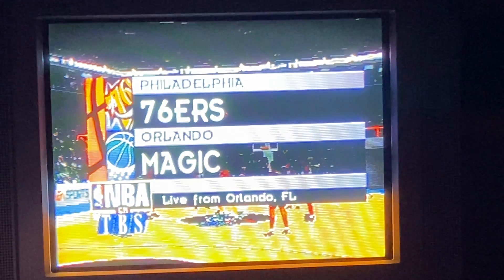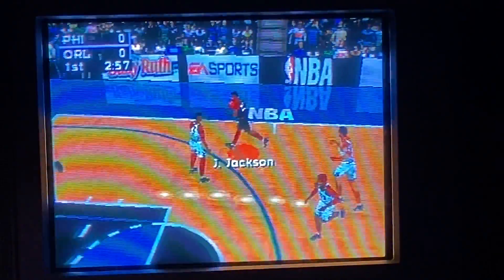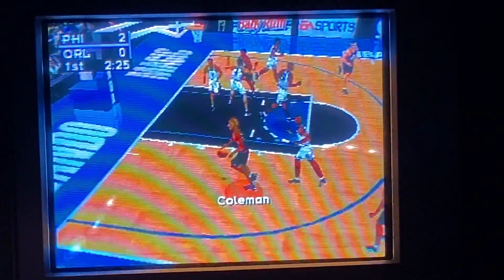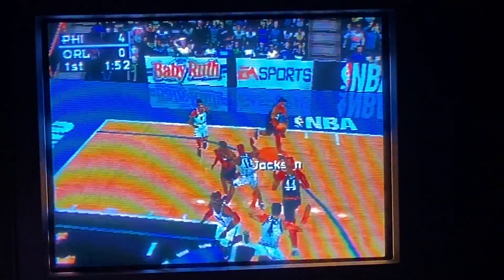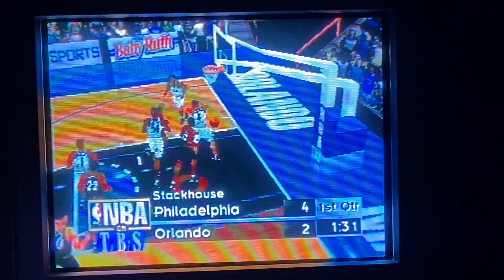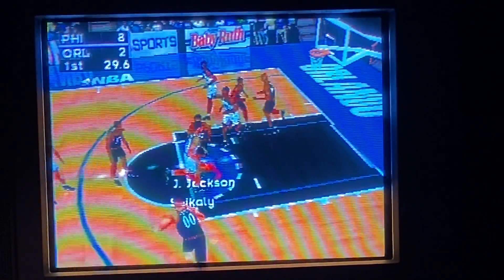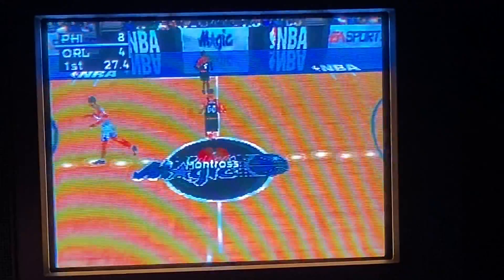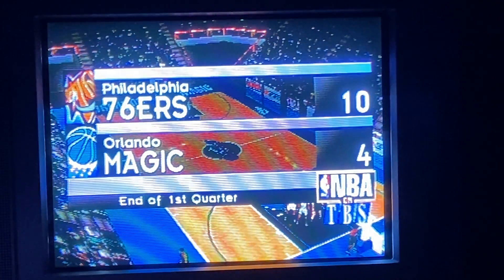NBA Live 98 Gameplay-Philadelphia 76ers vs. Orlando Magic